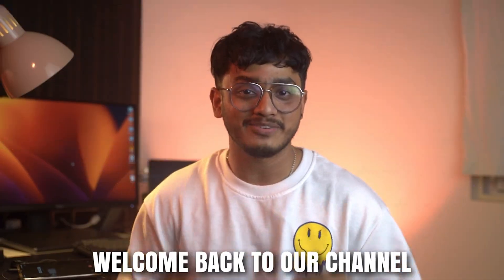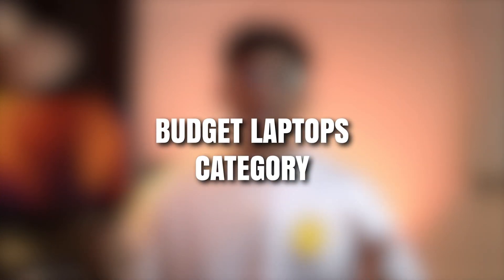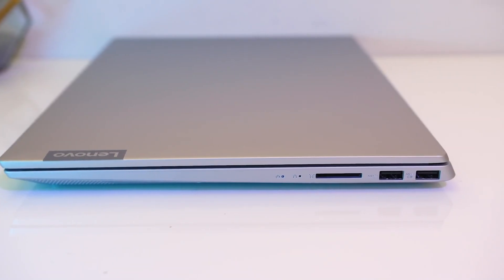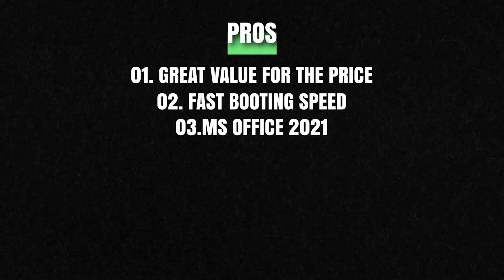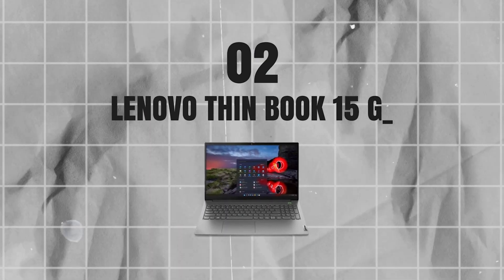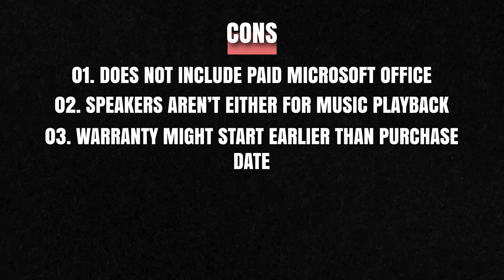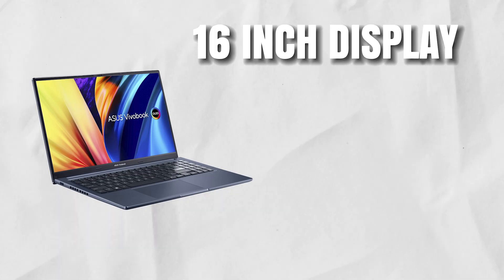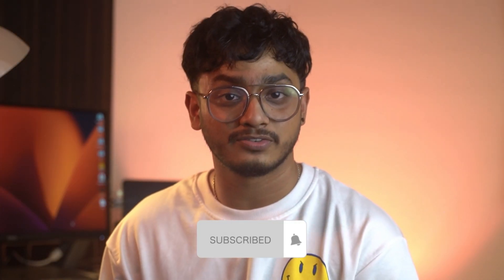Best Laptops for CSE/Programmers in India (2023) 🇮🇳! ₹30,000-₹50,000!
Info: Are you getting into engineering college soon and looking for a new laptop purchase? In today's video, I discuss the best laptops for Computer Science Engineers (CSE) and Programmers in 2023.

BEST PROGRAMMING LAPTOPS [TOP PICKS 2023] [25K-35K]
1. Lenovo Slim 3
2. HP 15s (3250U)
3. Lenovo V15 (5300U)
3.5. Lenovo V15 (5500U)
4. Lenovo ThinkBook 15
5. HP 14s
6. Honor MagicBook 15
7. HP 15s (Intel)
8. Asus Vivobook 15 (12th gen)
9. Asus Vivobook 16X

MY YOUTUBE KIT:
1. Camera : Sony A7III
2. My Lens : Tamron 28-75mm
3. Key Light : Okasa 528 Kit
4. Light Stand : Sonia LS250
5. Tripod
6. Go Pro Hero 10 Black

CHAPTERS IN THIS VIDEO!
0:00​ - Intro
0:23 - 5 Myths
1:42 - Note
2:10 - Laptop 1
3:42 - Laptop 2
4:34 - Laptop 3
6:04 - Laptop 4
7:02 - Laptop 5
8:46 - Laptop 6
10:07 - Laptop 7
11:46 - Laptop 8
13:07 - Laptop 9